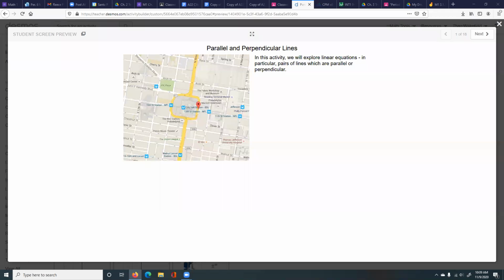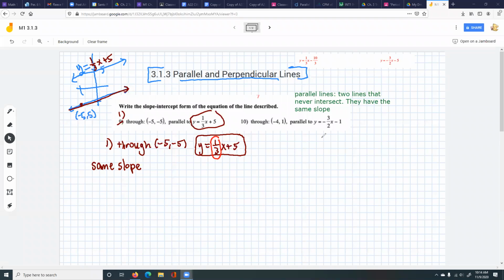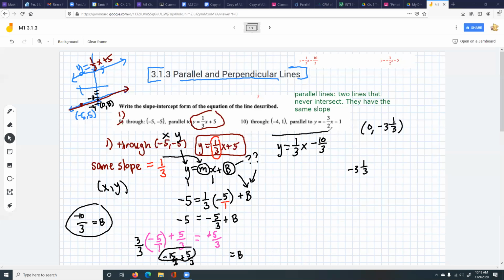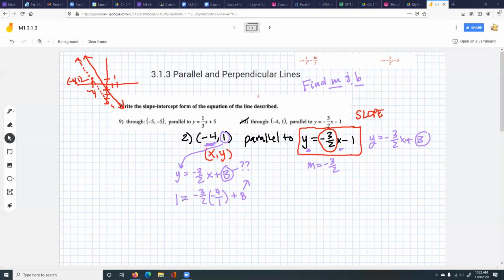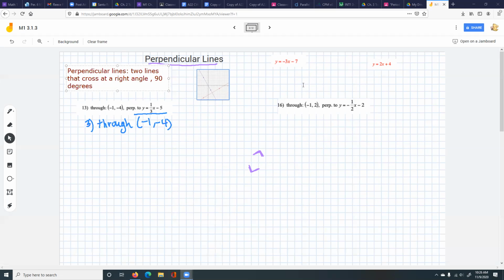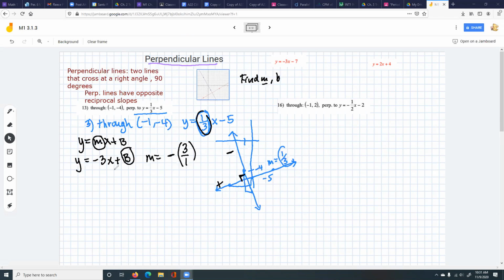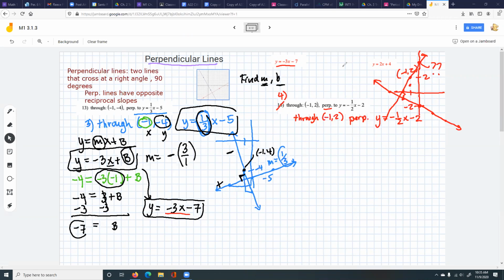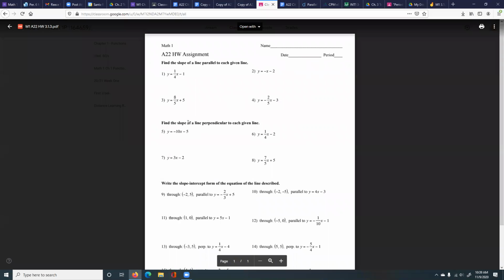M1 3.1.3 Parallel and Perpendicular Lines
Parallel and Perpendicular Lines and their slopes